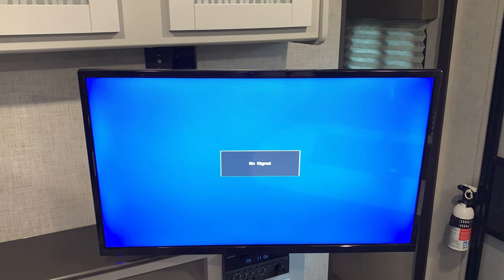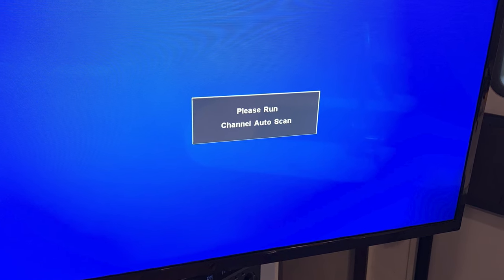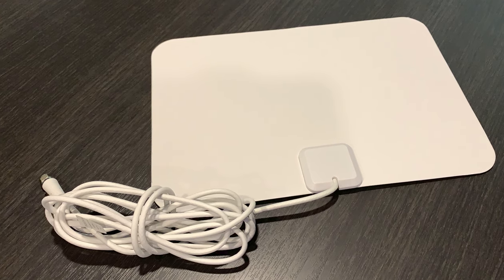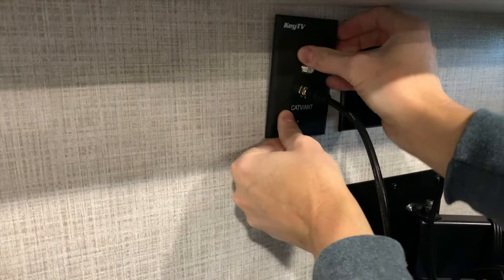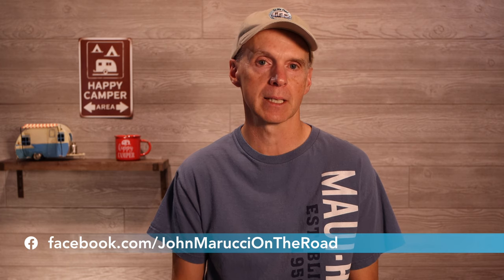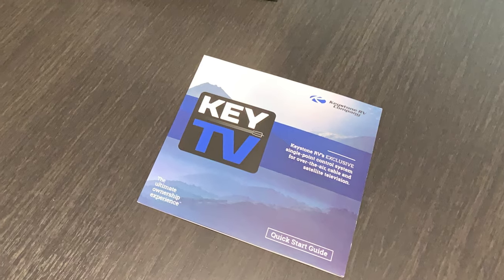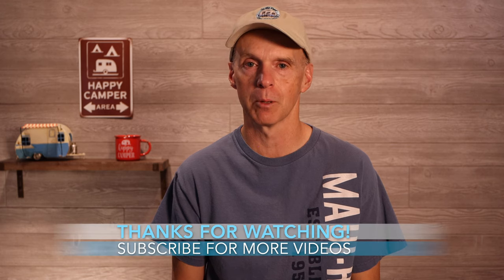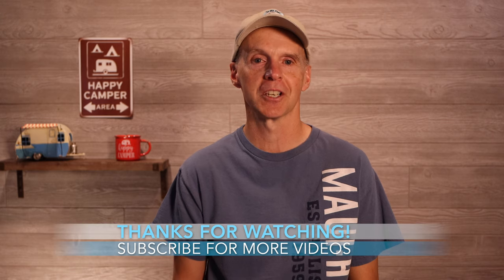RV Television Troubleshooting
In this video, we'll discuss the issue that I noticed on my Keystone Bullet 243BHS where the TV would not pick up local over-the-air channels. It was puzzling given that I knew channels were available. We will go over how we troubleshooted the problem and discuss some things to be aware of if this happens to you.

PURPOSE